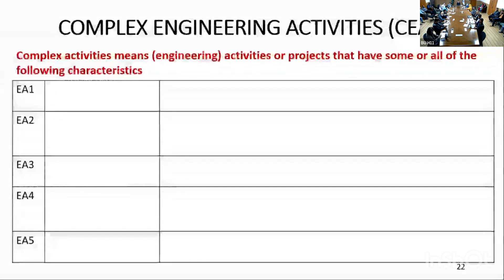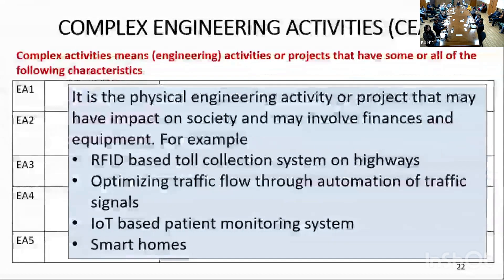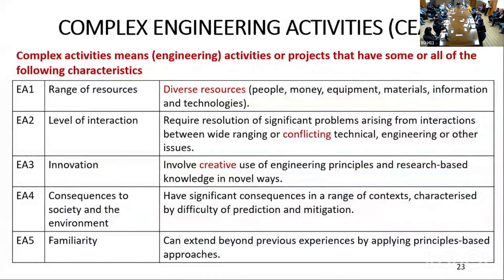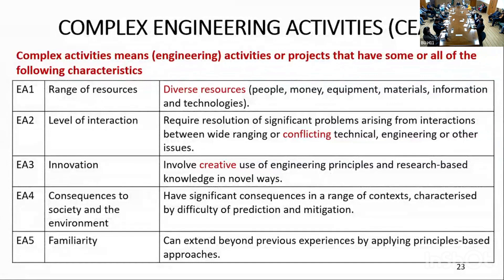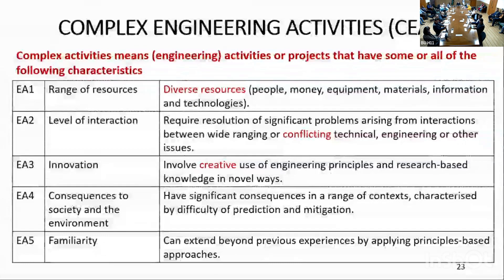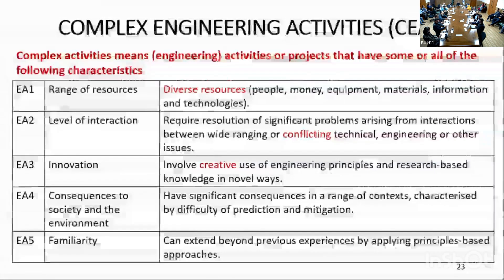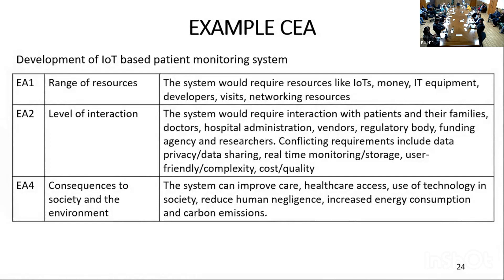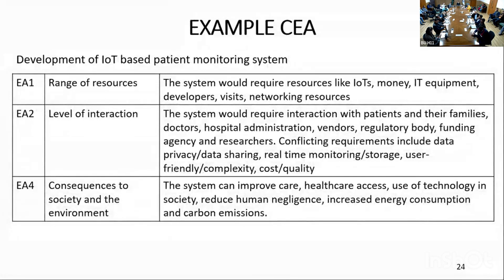OBE Training Session by Dr Asif Masood | Complex Engineering Activities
Join Dr. Asif Masood in this training session as he shares his expertise on Complex Engineering Activities in the context of Outcome-Based Education (OBE). In this video, Dr. Masood explains how complex engineering activities can be used to assess student learning outcomes and improve the effectiveness of engineering education. He provides real-world examples and practical guidance on how to design and implement complex engineering activities that align with OBE principles. Through this training session, you will gain a deeper understanding of how to use complex engineering activities to promote student engagement, enhance critical thinking skills, and develop problem-solving abilities. Don't miss this opportunity to learn from one of the leading experts in OBE and gain valuable insights that can help you improve the quality of engineering education.